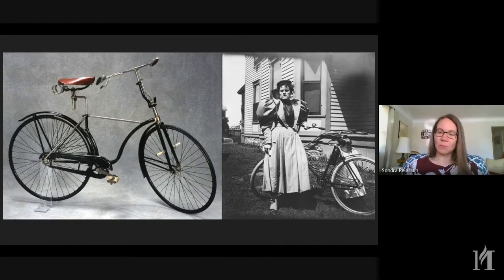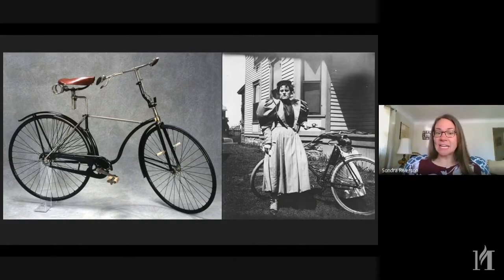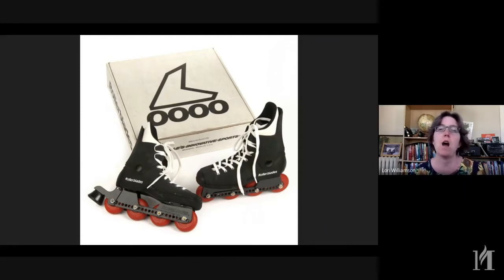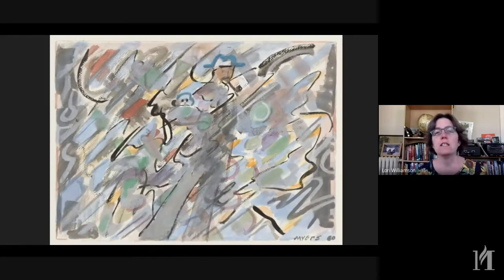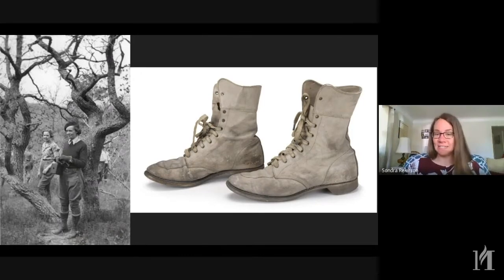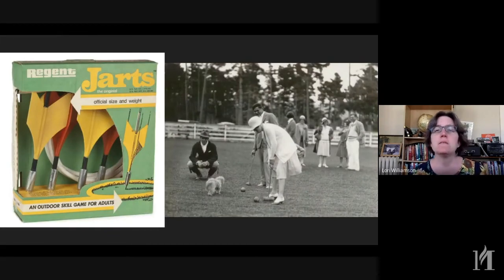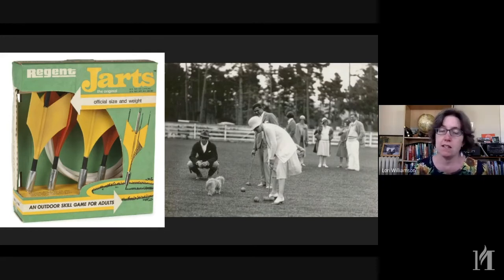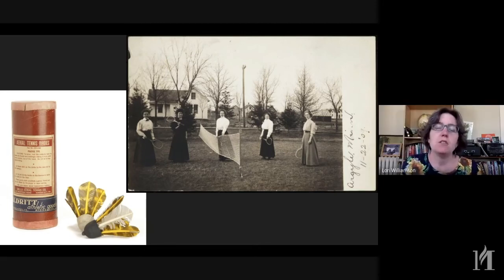Item of the Week: Outdoor Activities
Summer will soon be here! And with it, lots of fun in the sun. In this socially-distant edition of ItemOfTheWeek, Lori Williamson, Collections Outreach Coordinator for the Minnesota Historical Society, and Sondra Reierson, 3d Objects Curator for MNHS, find all sorts of cool collections items relating to outdoor activities.